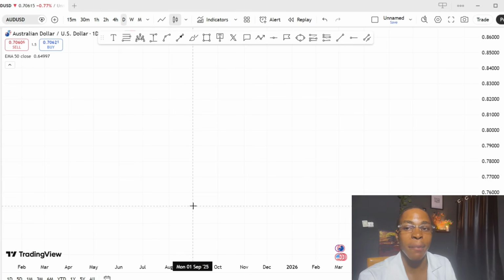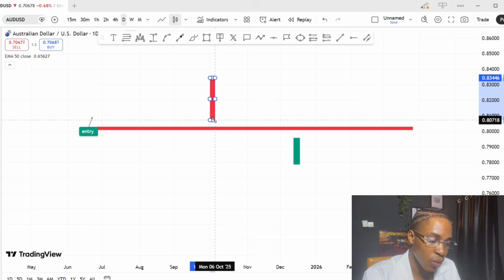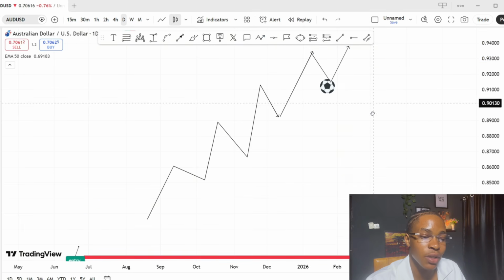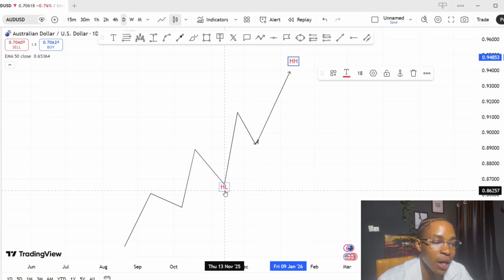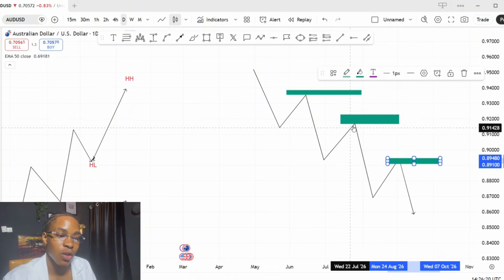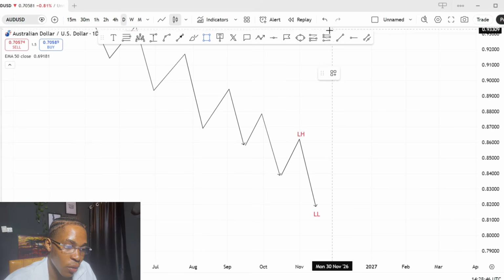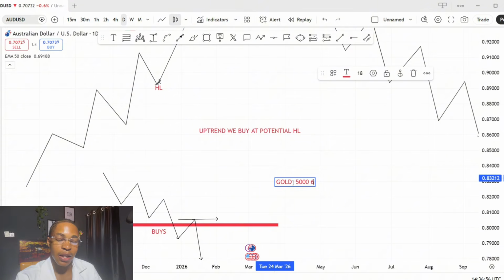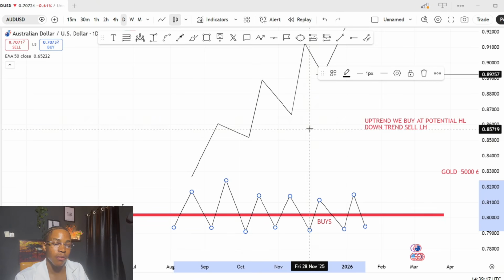Day 1: Why Your Trend Analysis Is Probably Wrong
30-Day Full Forex Trading Course (March Edition)

Hey guys 👋

This is a complete 30-day trading course where I’ll be teaching you step-by-step from the beginning of March till the end of March. We’re starting from the foundation and building you into a confident trader.

📊 Today’s Lesson: Understanding Trends
You’ll learn how to identify trends properly and trade with structure using price action.